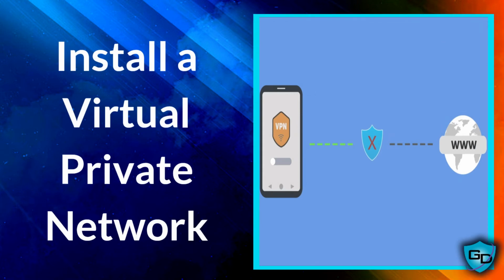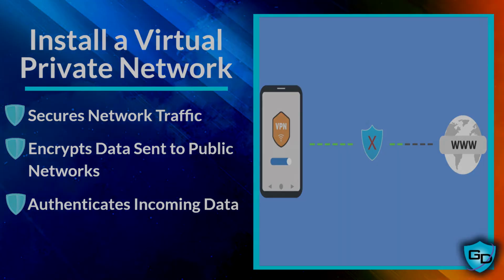Top Tips to Protect Against Zero-Day Attacks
Cybercriminals are smart enough to discover software vulnerabilities before software's own developers, and they use them against you, but here is your chance to outsmart them as you learn tips to stay behind the shield!

Want specifics on preventing these attacks?

To keep up with modern day cybersecurity trends, sign up for our Behind the Shield newsletter

Consider investing in our proactive, fully-managed email security solution, EnGarde Cloud Email Security